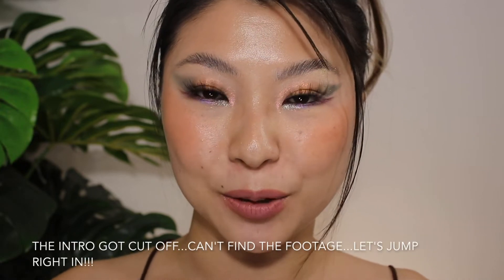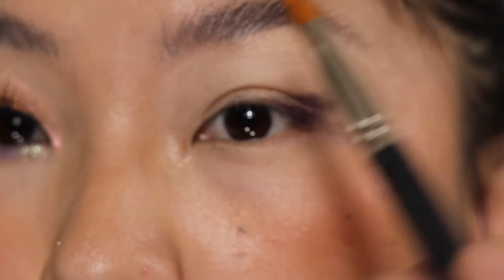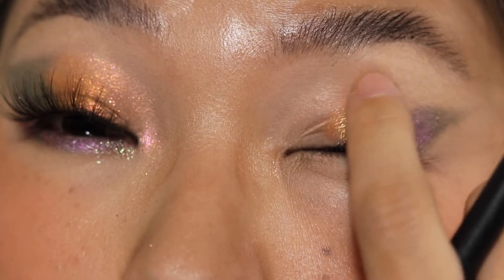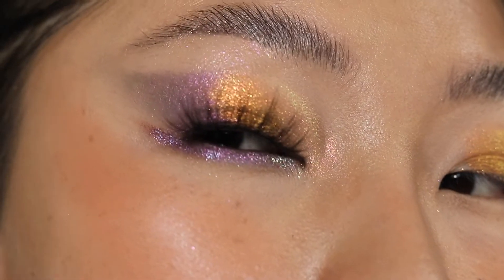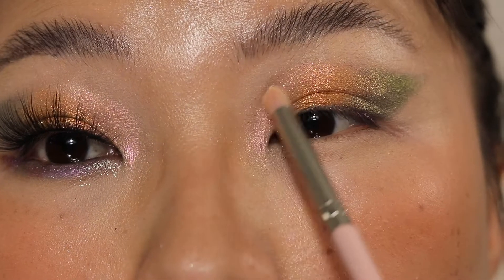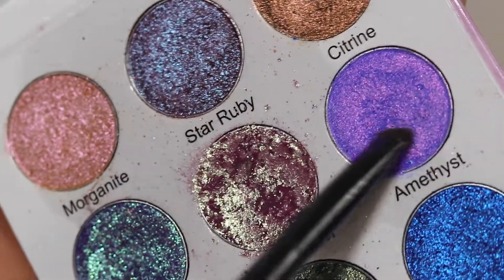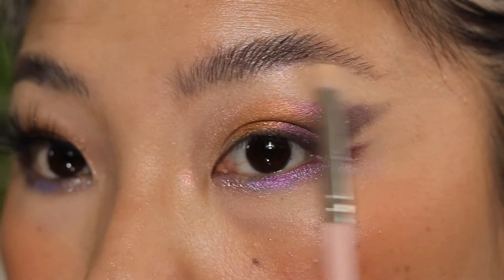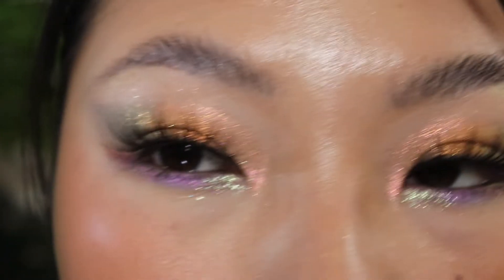IN DEPTH LAYERING MULTICHROME/SHIMMER EYESHADOW ON HOODED EYES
products used
danessa myricks light work 3
oden's eye norns palette
oden's eye x angelica hela palette
itsbel flare palette
she glam chroma zone liner - vertigo

age 36
skin type : dry sensitive
skin tone: fair-light neutral leaning warm undertone